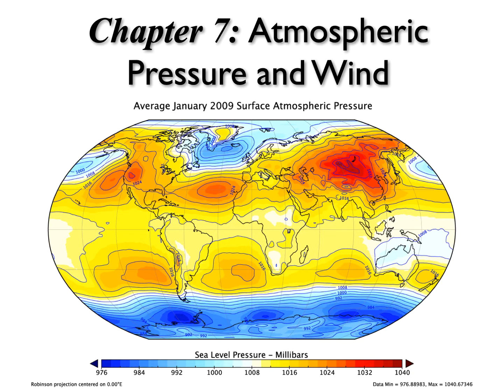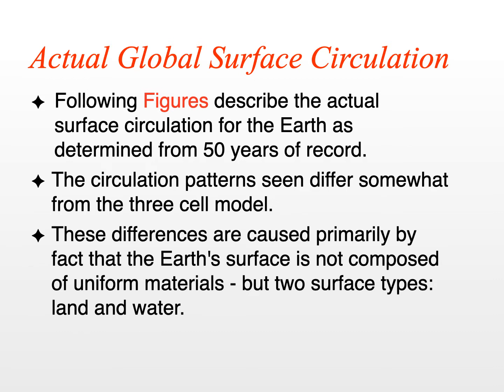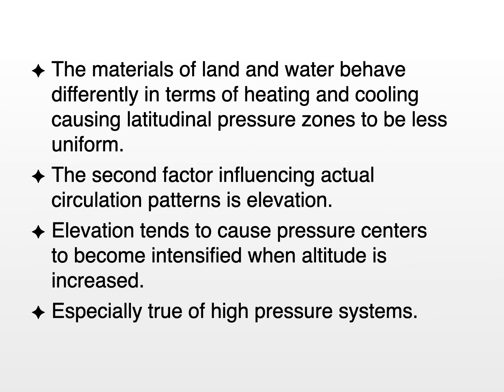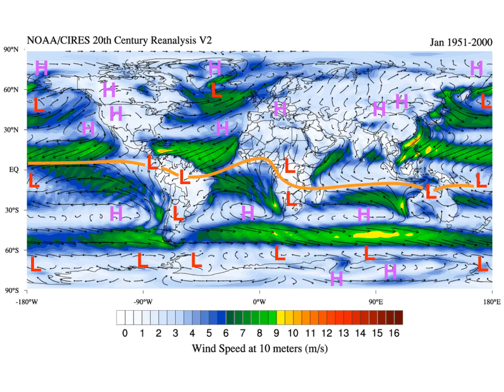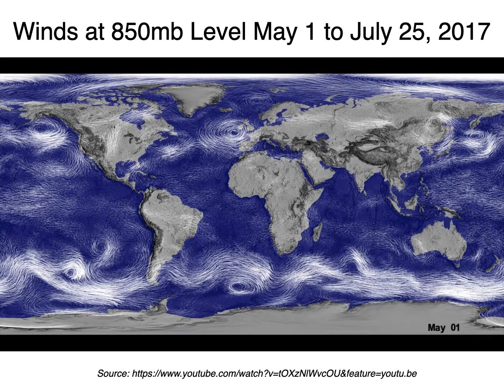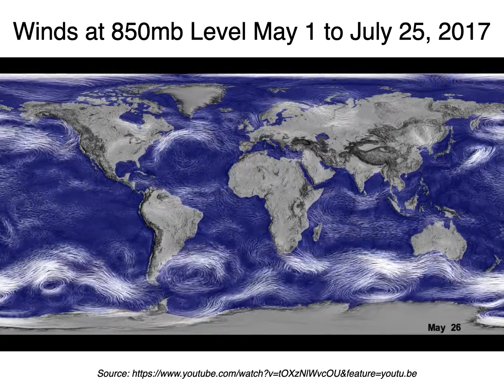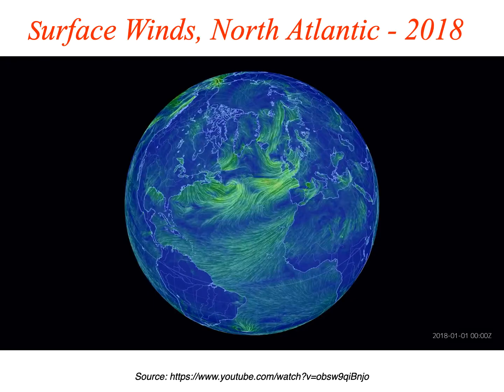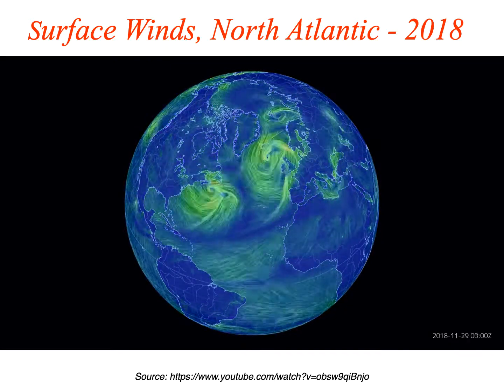Chapter7 GEOG108 2020 7 6